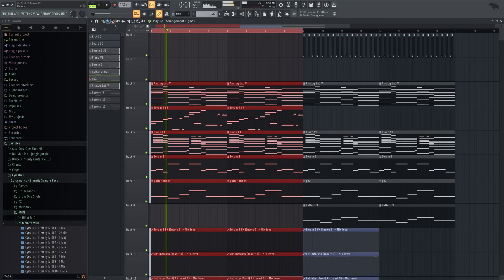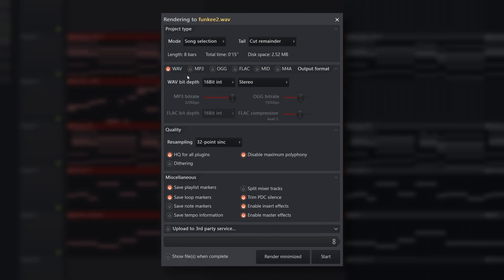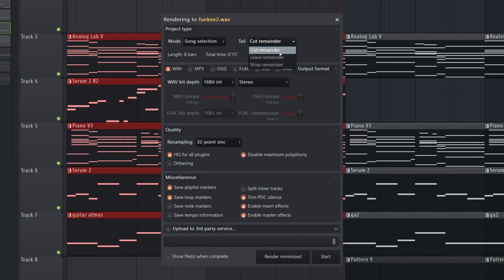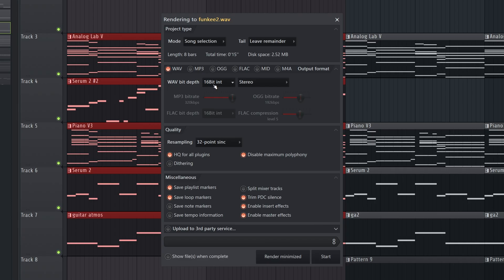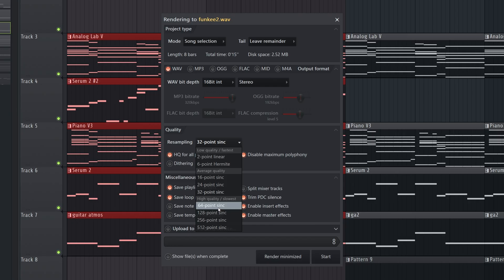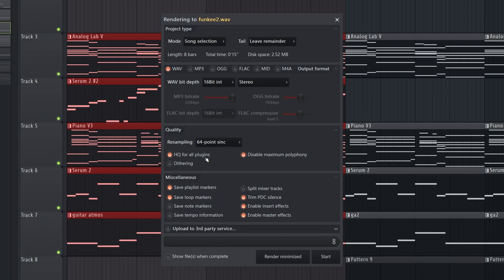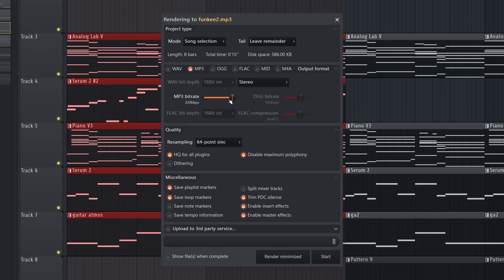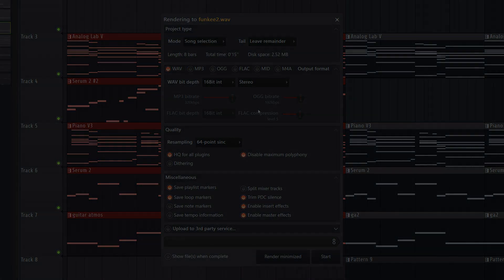BEST Export Settings - FL Studio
FL Studio 25 - BEST Export Render Settings For Your Music!